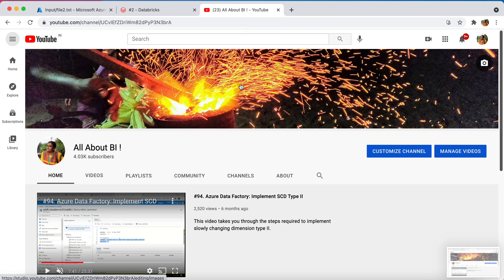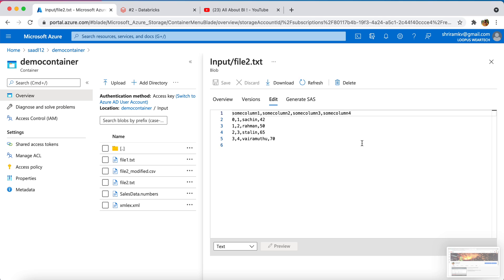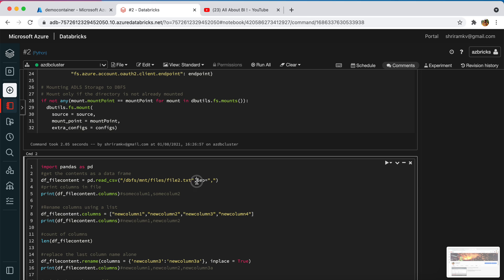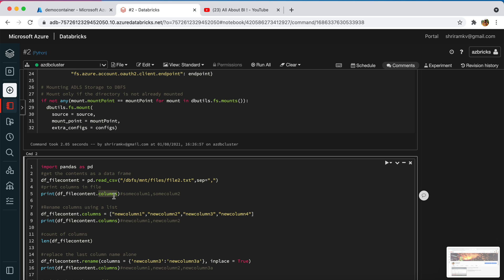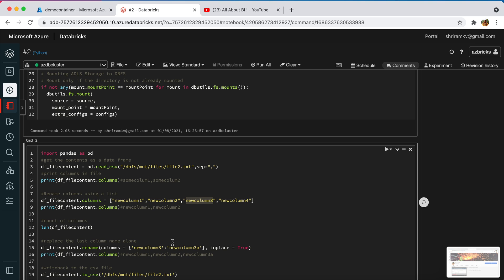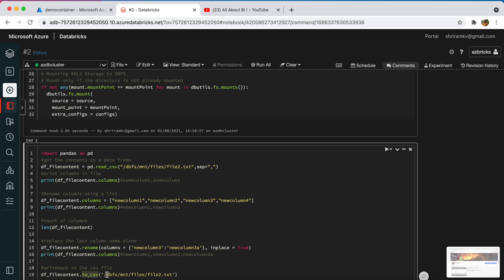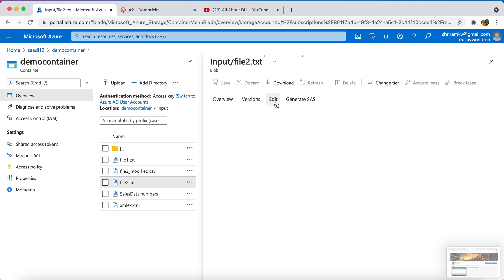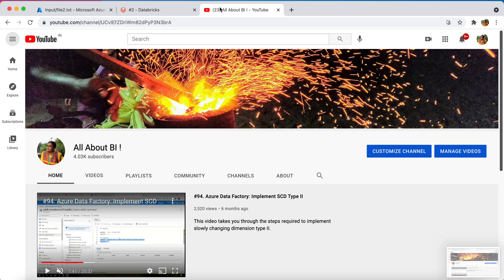#6.Azure Data Bricks - Read and Write CSV file from ADB to ADL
This video shows the steps required to read a csv file and overwrite it in ADL